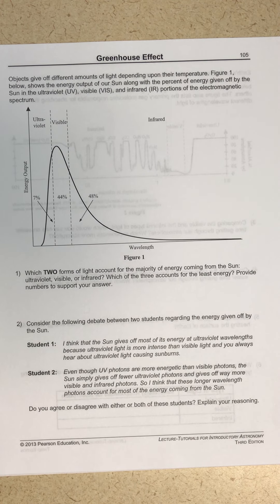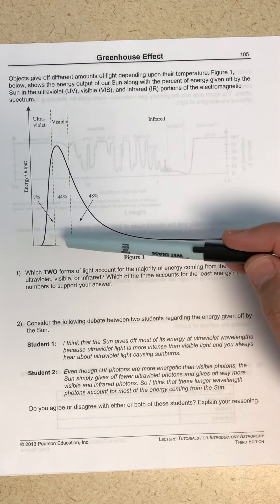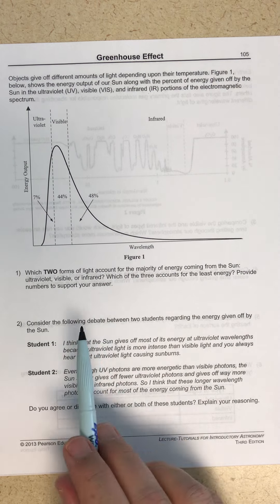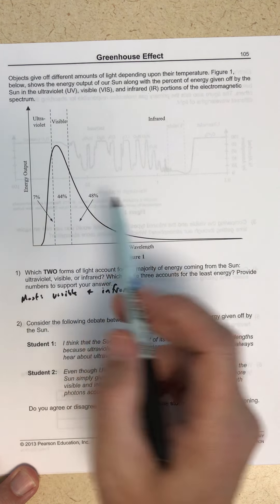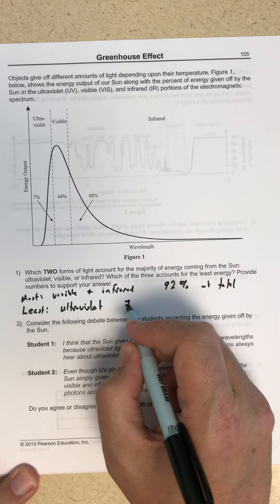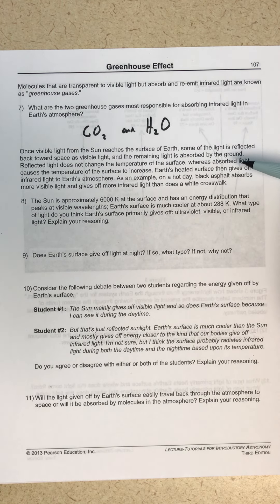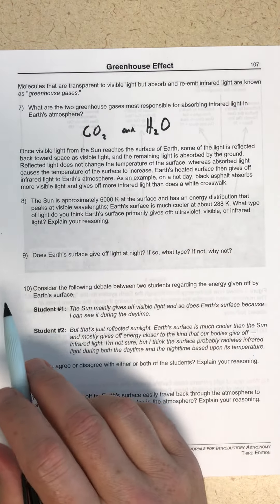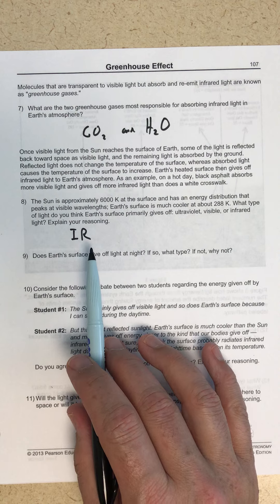Greenhouse Effect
This tutorial develops the cause of the greenhouse effect on Earth.